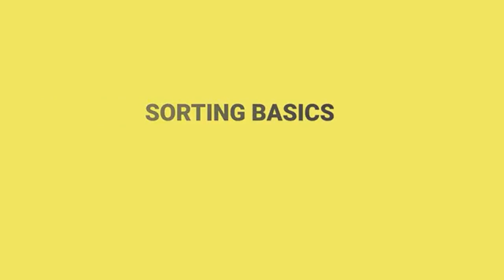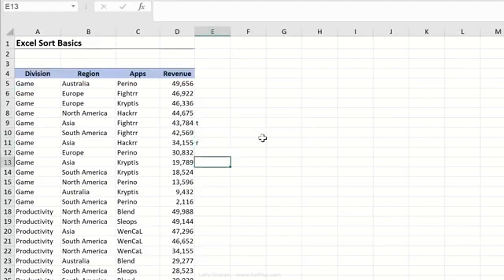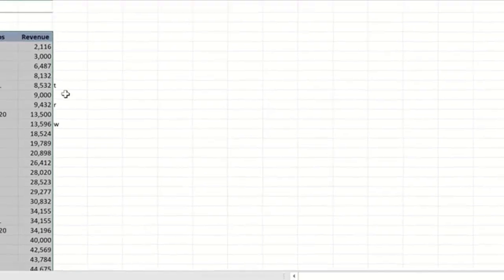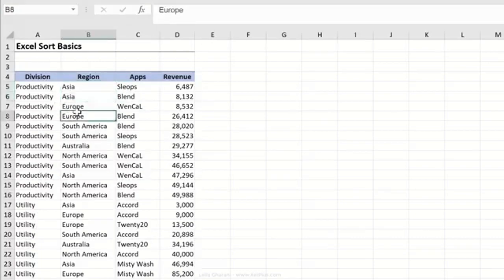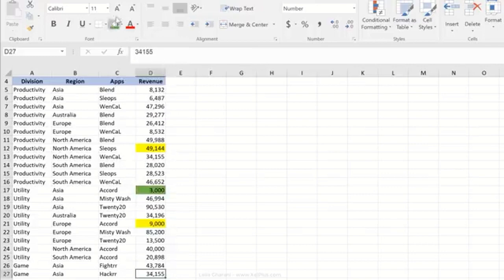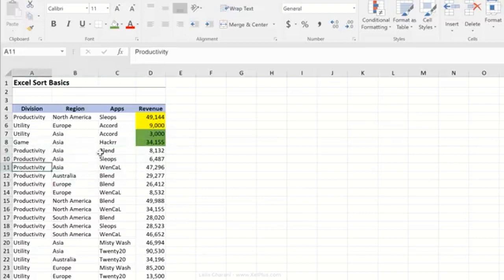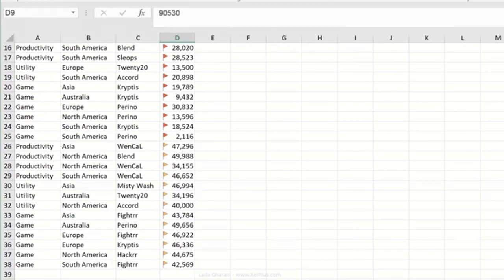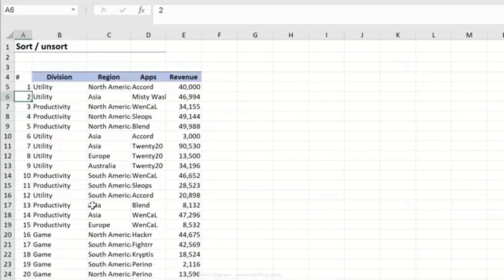6 Mastering the Dance of Data Sorting & Unsorting Like a Spreadsheet Sorcerer